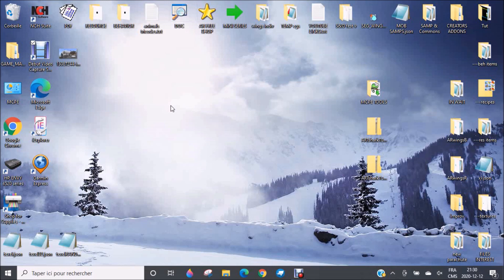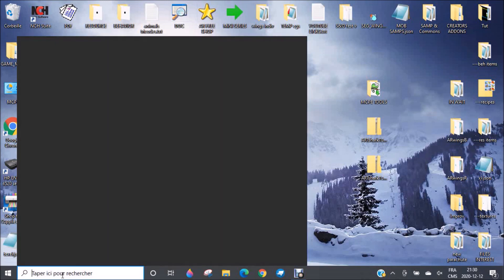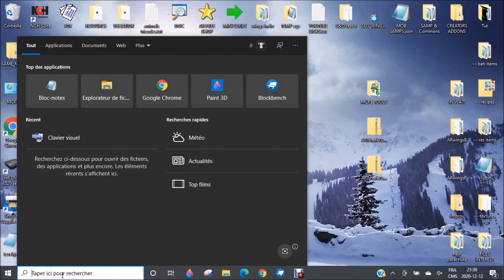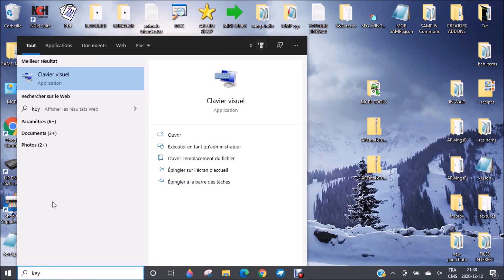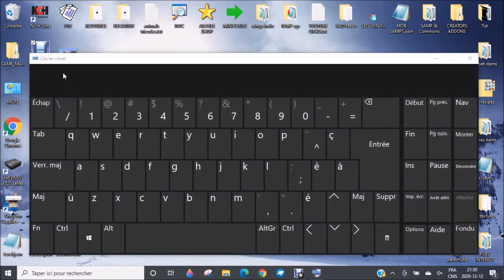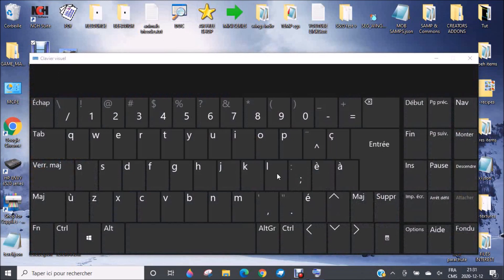How to Make Addons for MCPE | Asian Roofs Team | Tutorial #3 : Keyboard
Some characters are very important to code and some keys will help you go faster! You will learn most of them in this video

All the info about the tutorials is on our website in the "Tutorial" section.